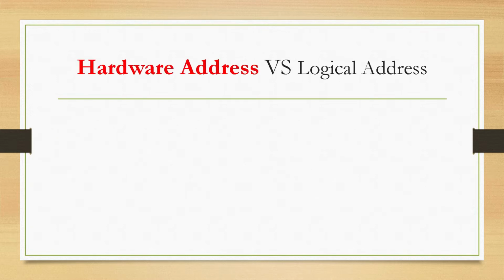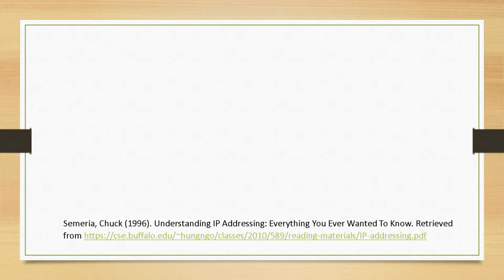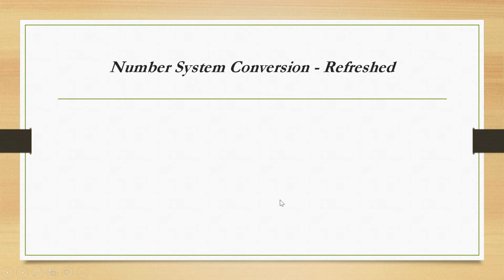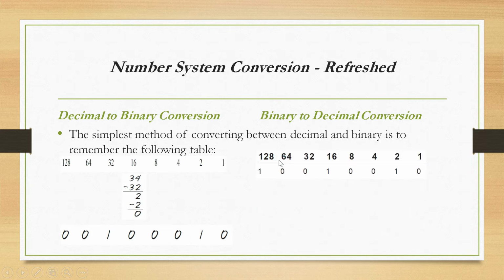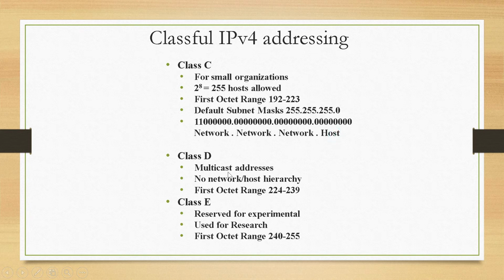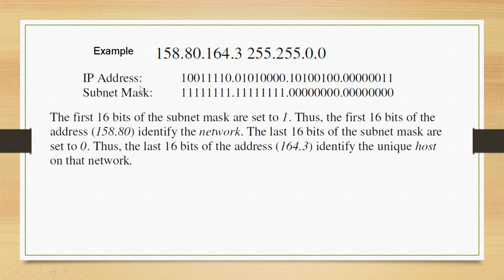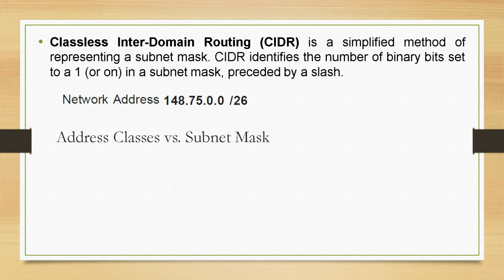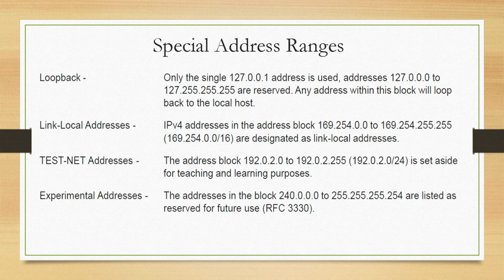IP Addressing Fundamentals Part1